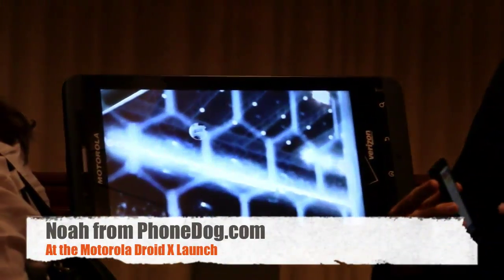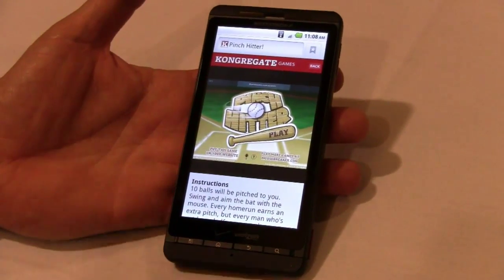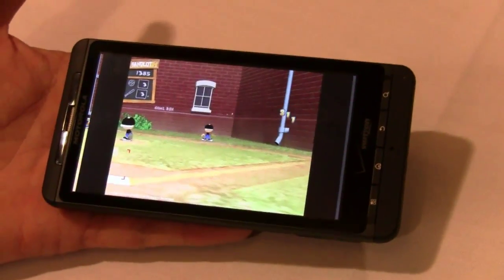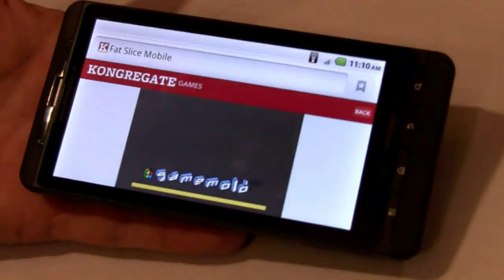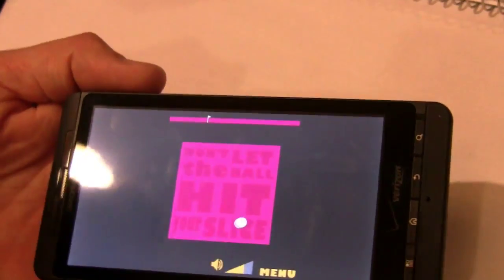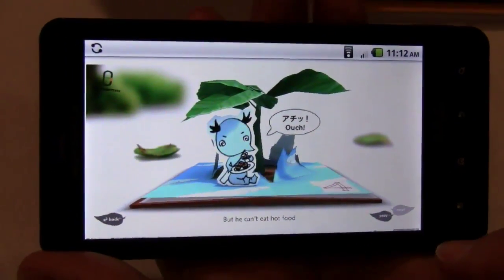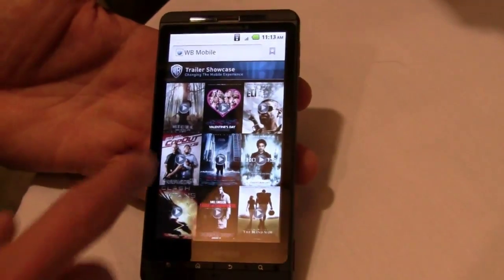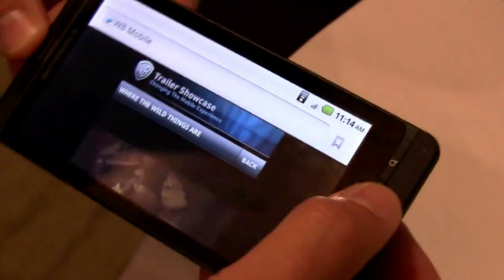Motorola Droid X with Flash 10.1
Motorola Droid X with Flash 10.1 for Android

Noah gets a sneak preview of Flash Player 10.1 for Android on the Motorola Droid X. 10.1 will be available for some Android 2.2 devices in late Summer 2010.

PhoneDog Links